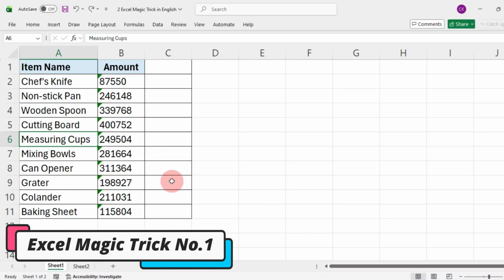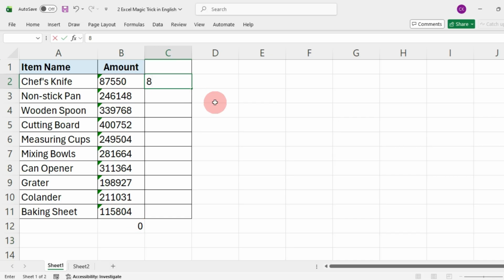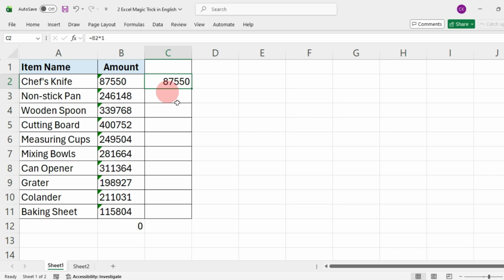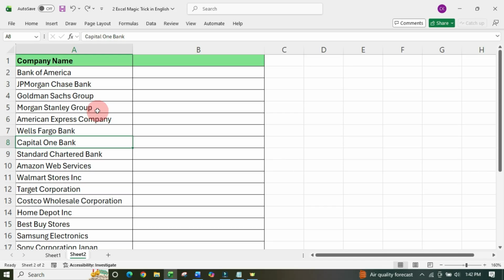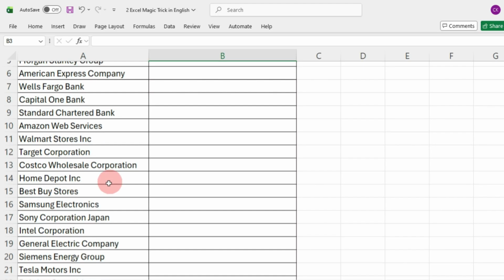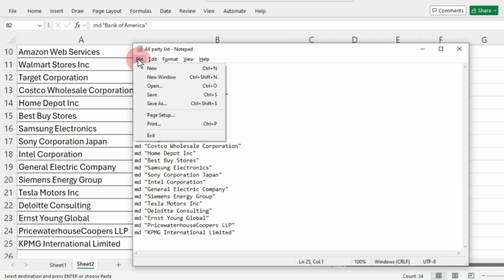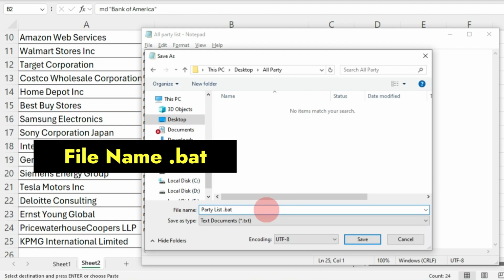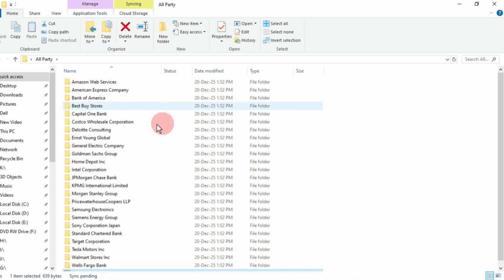2 Excel Tricks That Will Save You Hours of Office Work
Tired of spending hours on repetitive Excel tasks at work?
In this video, you’ll learn 2 powerful Excel tricks that can help you save hours of office work in just minutes — no coding or VBA required!

🔹 Excel Trick #1: Easily convert text-formatted values into real numbers with a simple method that most users don’t know.
🔹 Excel Trick #2: Automatically create folders from Excel data (such as names or lists) with just one click — perfect for reports, client files, and daily office tasks.

These Excel automation tricks are ideal for office workers, accountants, data entry professionals, and anyone who wants to work faster in Excel.

⚡ Boost your Excel productivity and stop doing things the hard way!

📌 Chapters:
00:00 – Excel Trick 1: Convert Text to Number
01:10 – Excel Trick 2: Auto Folder Creation from Excel